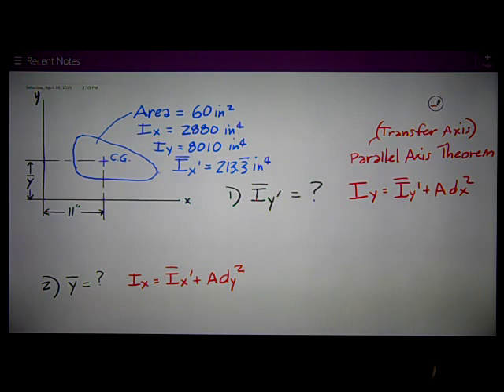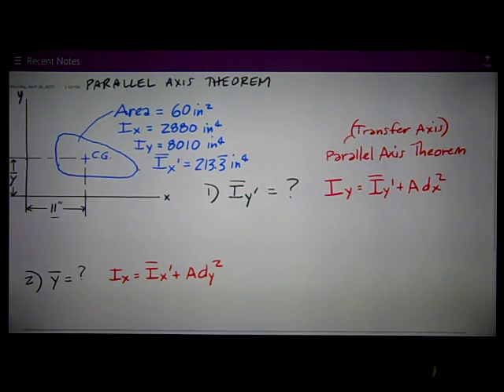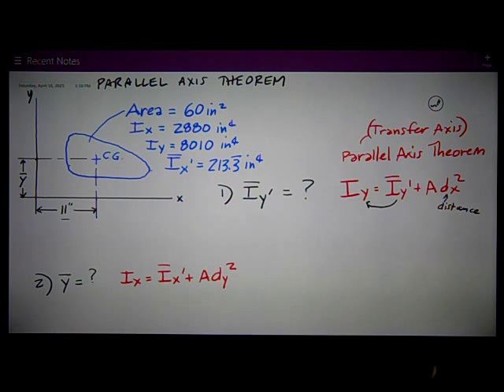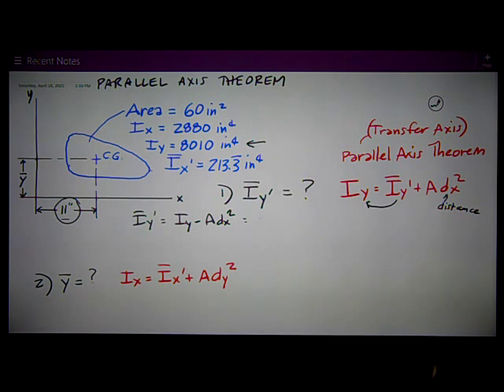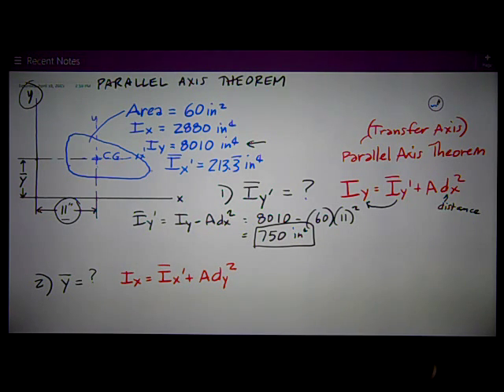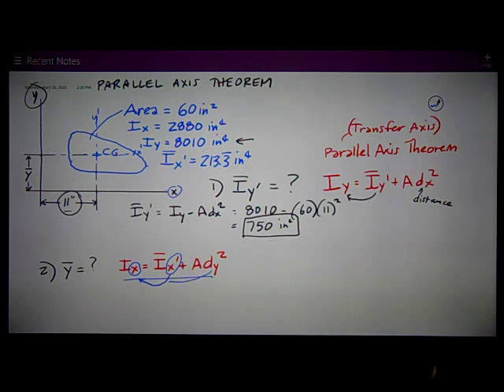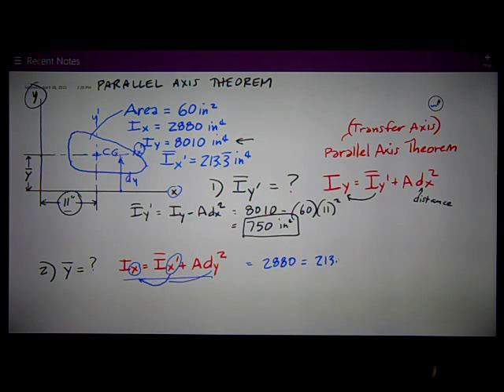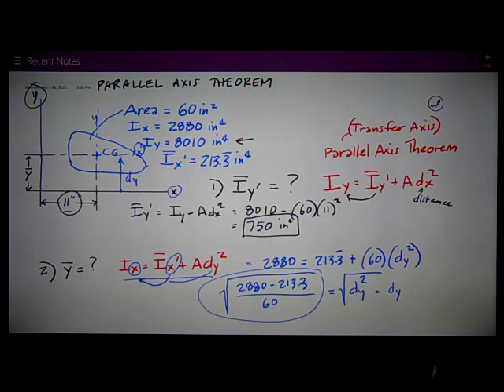Parallel Axis Theorem Simple example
Texas Tech Civil Engineering - Statics - Parallel (Transfer) Axis Theorem - simple example